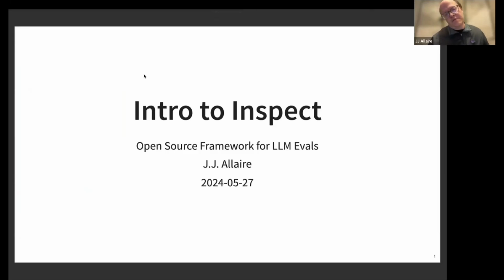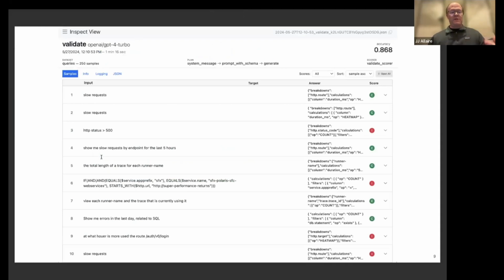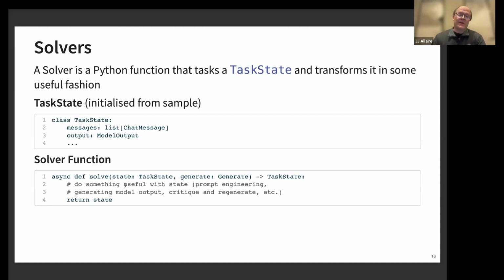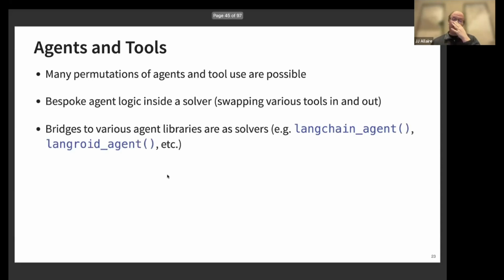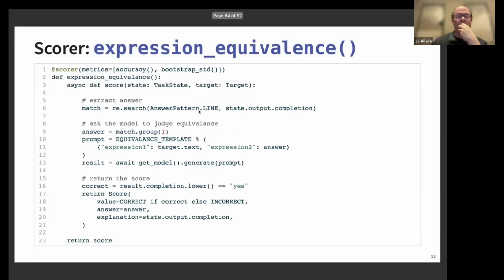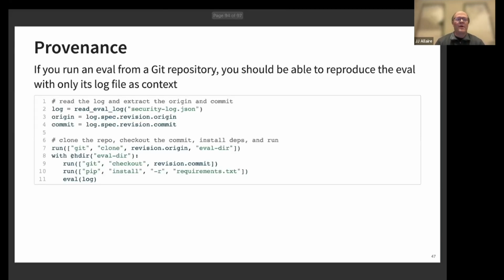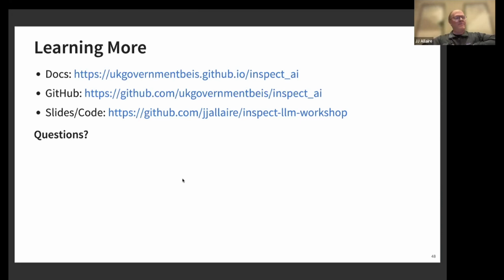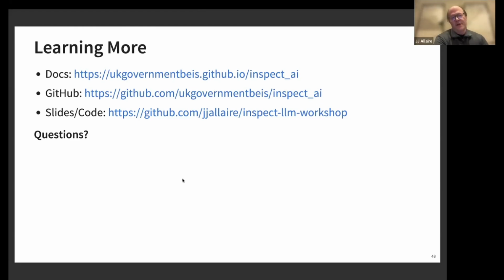Inspect, an OSS Framework for LLM Evals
This talk will cover using and extending Inspect, a new OSS Python framework for LLM evals. We'll walk through the core concepts and design of Inspect and demonstrate its use for a variety of evaluation tasks. Inspect makes it very straightforward to implement simple "benchmark" style evaluations, but also has the depth and flexibility to support highly complex evals. Inspect supports both exploratory (notebook/REPL) workflows as well creating large scale eval suites that run in batch. We'll cover all of this ground as well as creating custom extensions to Inspect.

This is a talk from Mastering LLMs: A survey course on applied topics for Large Language Models.

00:00 *Introduction to Inspect*
JJ Allaire introduces Inspect, a Python package developed in collaboration with the UK AI Safety Institute for conducting evaluations of large language models (LLMs). The tool facilitates a range of evaluations from simple QA to complex cybersecurity tasks. JJ discusses the motivation behind Inspect, emphasizing the inadequacies of existing tools for complex LLM evaluations and the frequent default to custom solutions.

01:55 *Honeycomb Eval Example*
JJ walks through an example with the Honeycomb dataset, demonstrating Inspect's flexibility in adapting existing code for evaluations.

03:45 *Core Concepts: Solvers and Scorers*
JJ elaborates on the core components of Inspect: Datasets, Solvers, and Scorers. He details how these components interact within the framework to process evaluations, utilizing examples from the Honeycomb dataset to illustrate their functions.

06:48 *Eval Results and Tools*
JJ covers the evaluation process and tools available in Inspect for analyzing results. He demonstrates the use of the Inspect View to aid in debugging and refining evaluations, and shares how users might drill further to inspect eval results.

11:55 *Detailed Solver and Scorer Functions*
A deep dive into the functionalities of Solvers and Scorers within Inspect. JJ describes the modular design that allows for the reuse and customization of these components to suit specific evaluation needs, including examples like multiple-choice and self-critique solvers.

15:37 *Composability and Tool Integration*
JJ discusses the composability of Inspect, encouraging the use of external Python packages to enhance the framework's capabilities. Examples include integrating tools for specific tasks like security evaluations. He discusses the potential of community-developed components.

19:10 *Agent Scenarios*
JJ presents advanced use cases for Inspect, detailing the integration of agent-based systems for complex tasks such as cybersecurity evaluations. This section covers the adaptability of Inspect to incorporate various agent behaviors, even from external frameworks such as LangChain.

23:04 *Scoring Mechanisms and Customization*
JJ elaborates on the various scoring methodologies within Inspect, highlighting the flexibility in using pattern matching, model-graded scorers, and comparing against human evaluation.

26:50 *Importance of Logging in Evaluations*
JJ discusses the role of logging within Inspect, showcasing how comprehensive logging can significantly enhance the evaluation process. JJ illustrates how logs facilitate detailed analysis and comparisons across different evaluations, especially when enriched with, e.g., Python APIs.

27:59 *Model Support and Integration*
This section details Inspect's compatibility with a wide range of models from various providers like Hugging Face. JJ explains how Inspect handles different model architectures and the ease of integrating new models as they become available.

29:36 *Workflow with Inspect*
JJ describes Inspect's capabilities for supporting both interactive and automated workflows. He outlines how Inspect accommodates exploratory work in notebooks while also being robust enough for inclusion in continuous integration systems, enhancing productivity, scalability, and reproducibility in LLM evaluations.

35:29 *Q&A Session Begins*
The session transitions to a Q&A, facilitated by Hamel, where JJ addresses questions about Inspect’s integration with other products, its capabilities for handling different data inputs and outputs as well as metrics, and the future development directions influenced by community feedback and needs.